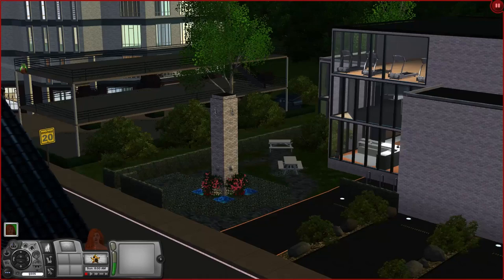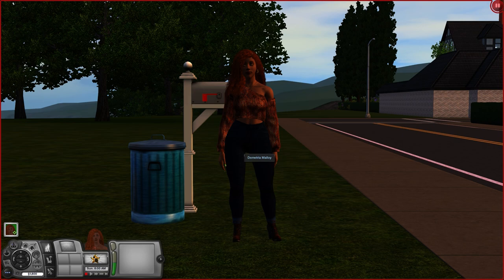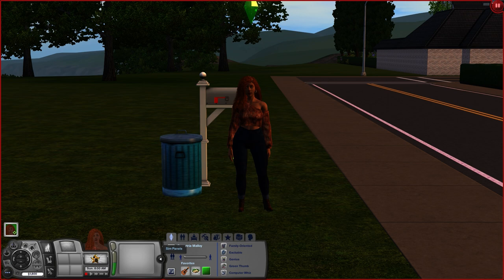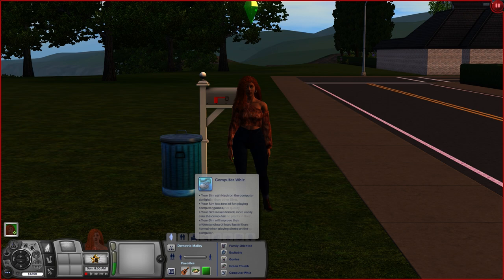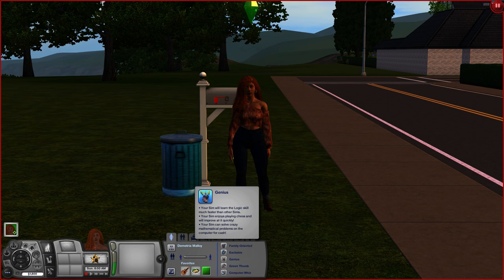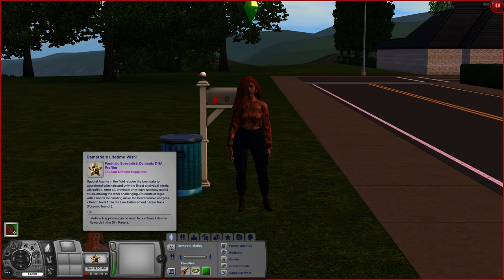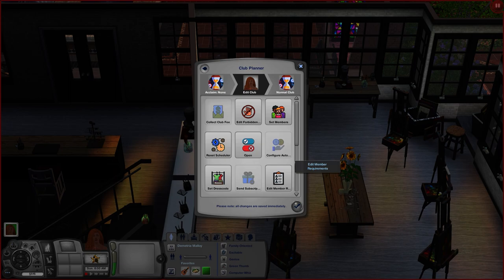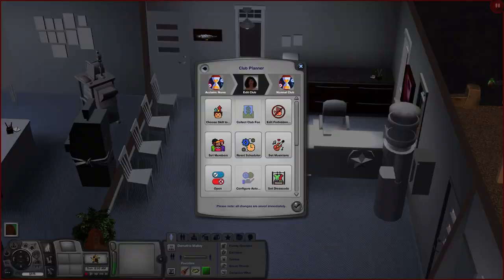Welcome Demetria Intro Episode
An introduction to new Sim, Demetria Malloy. An overview of an updated Sunset Valley and starting a new Legacy challenge. My first upload ever. Video may be too dark for youtube - I'll figure it out.